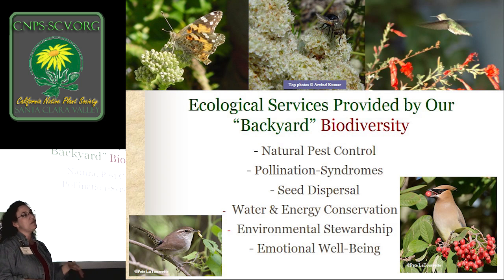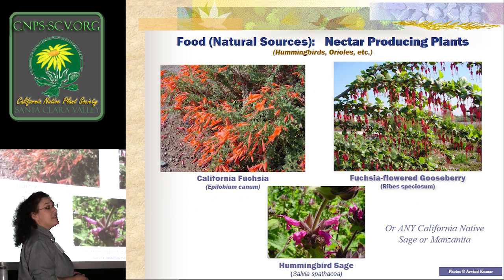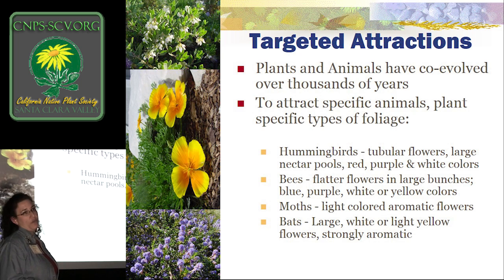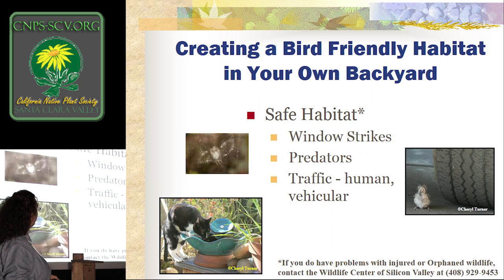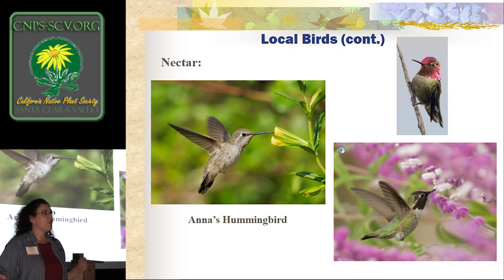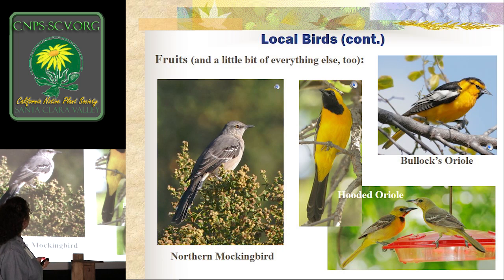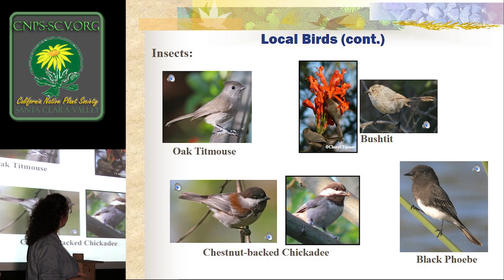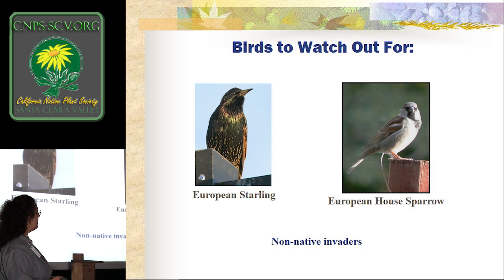Attracting Birds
Using California Native Plants to Attract Birds, a talk by Toby Goldberg of the Santa Clara Valley Audubon Society.